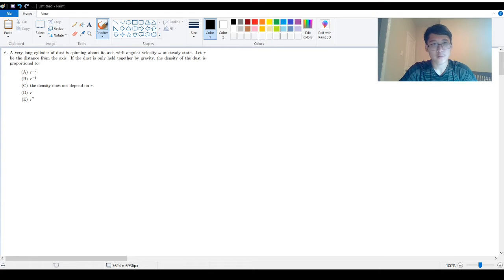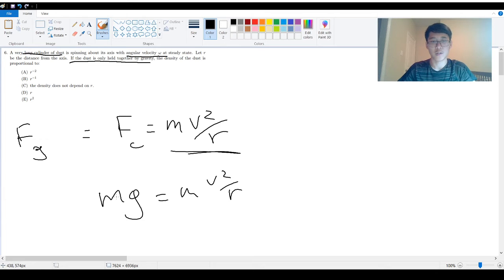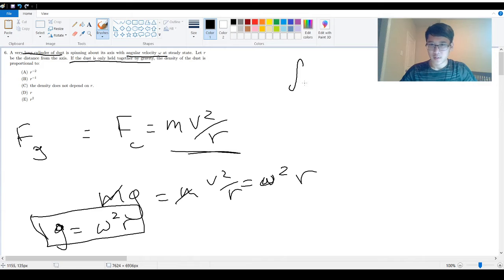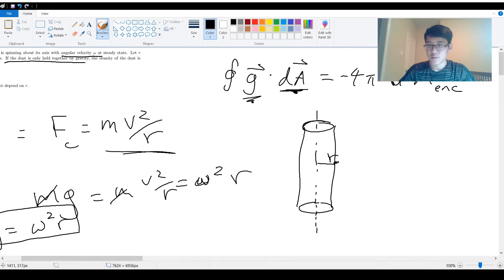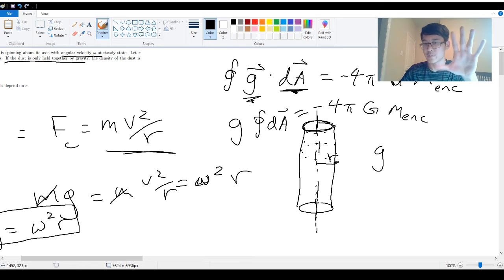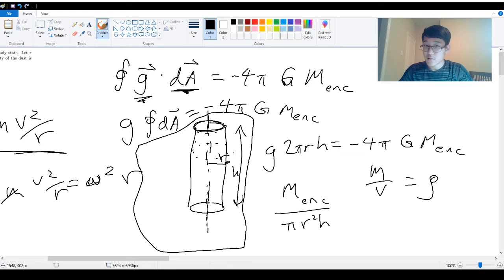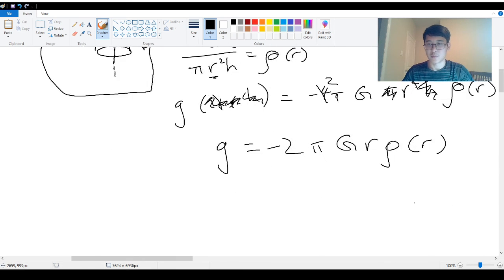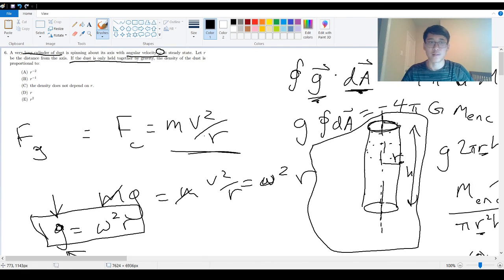F=ma 2019 B problem 6